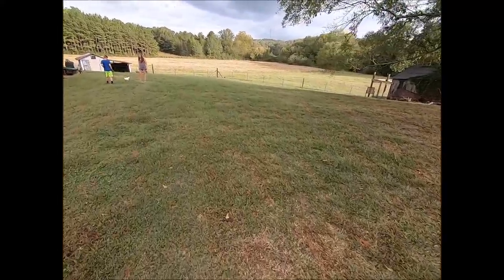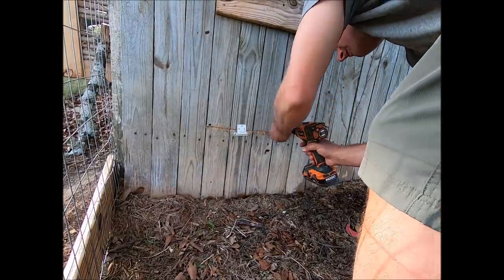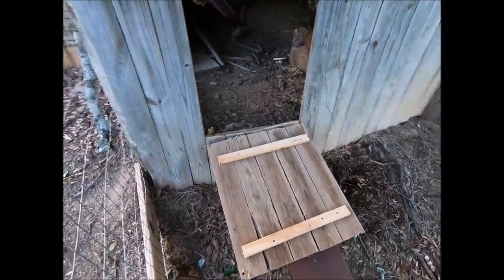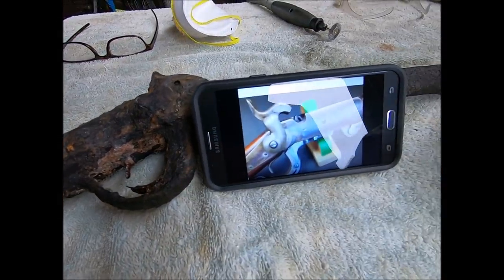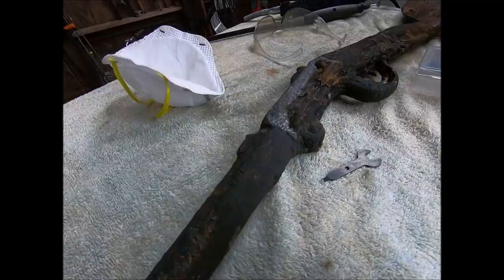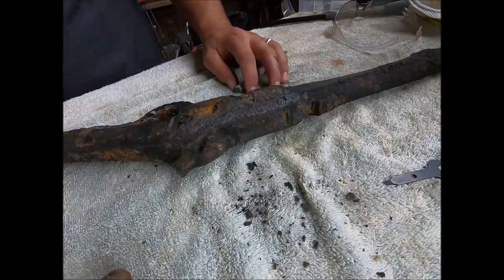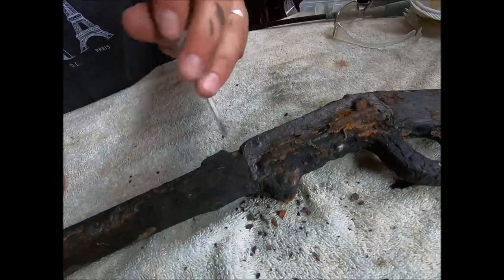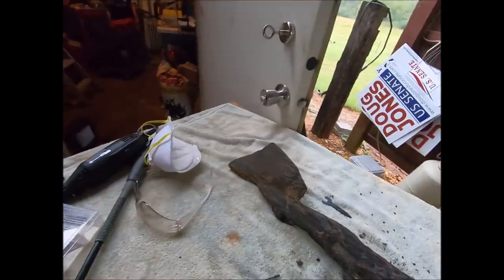Civil War Burnside Carbine Take 8 Finale: Chicken Update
READ THIS PLEASE: It's cropped bc its on my Hero 7 & was set on 4.3. Should have been 16.9. Oops!
Well this is it. The last one. The grand finish. Unless I get another idea to try on it.